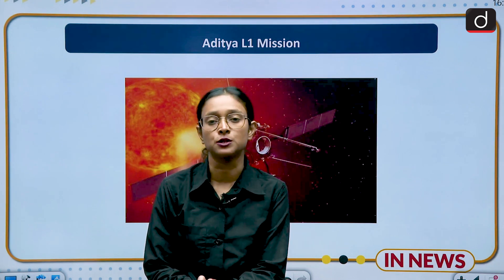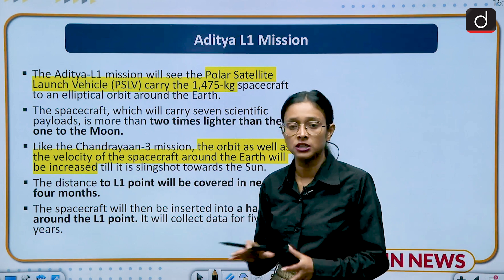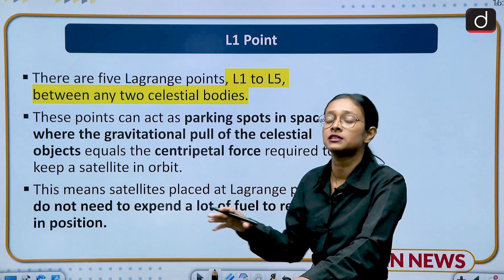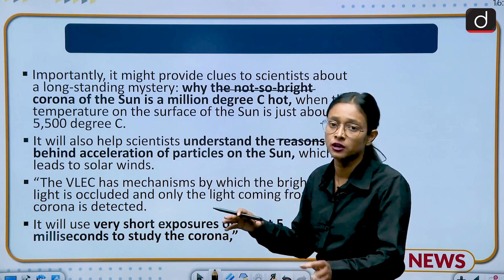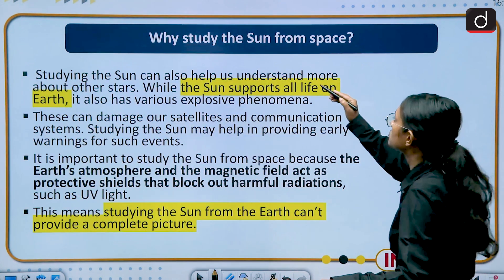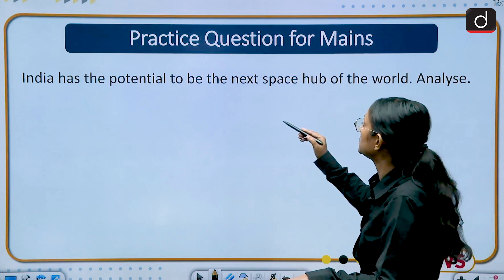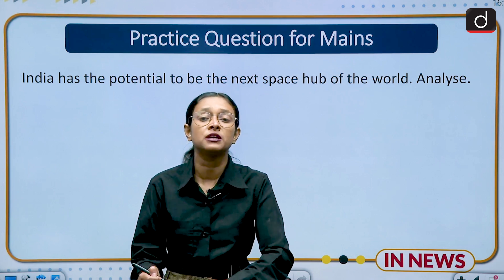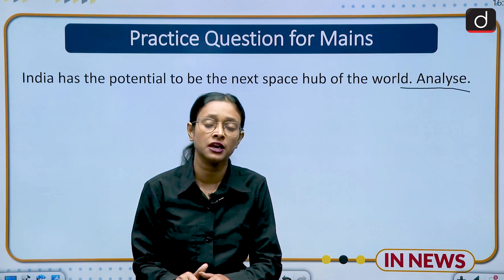Aditya L1 Mission - IN NEWS | Drishti IAS English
Barely 10 days after creating history by landing near the South Pole of the Moon, the Indian Space Research Organisation (ISRO) is set to launch its spacecraft to study the Sun. Aditya-L1 will be launched on September 2 at 11:50 am from Sriharikota.